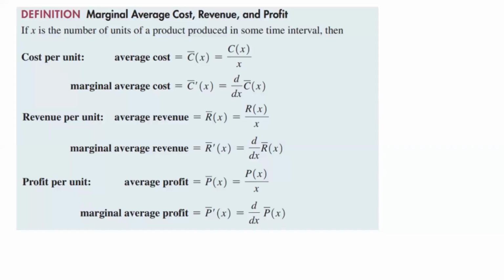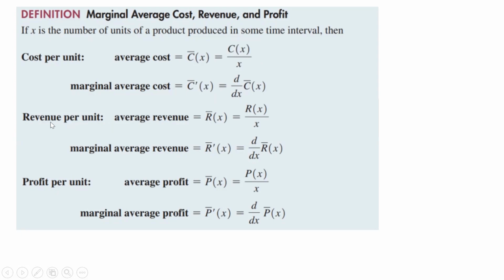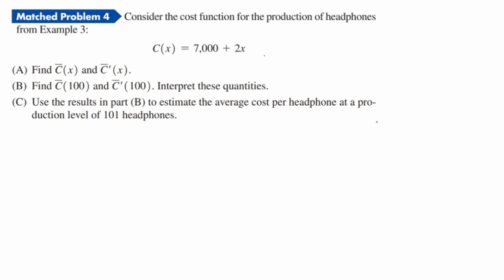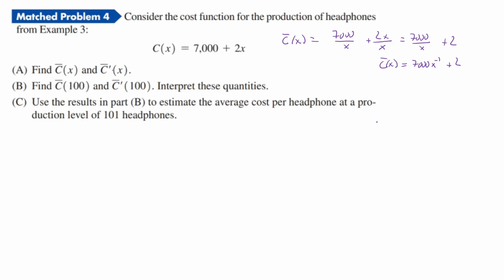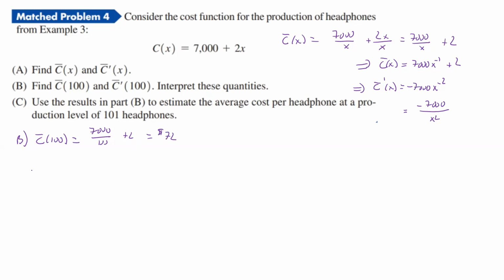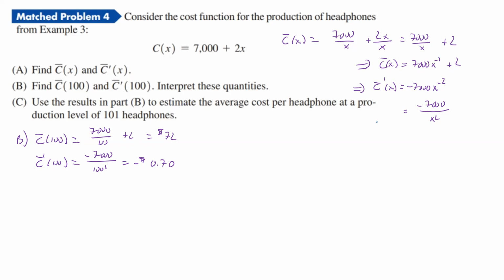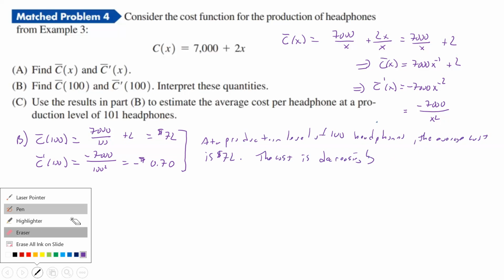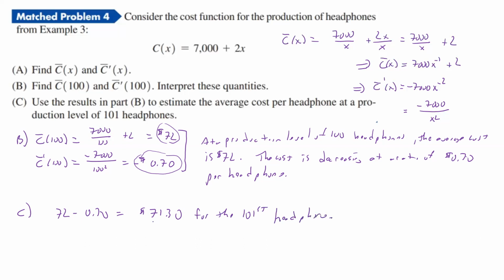9.7 Pt IV